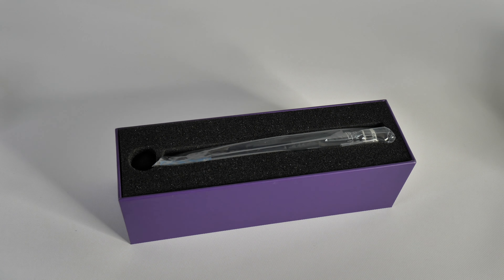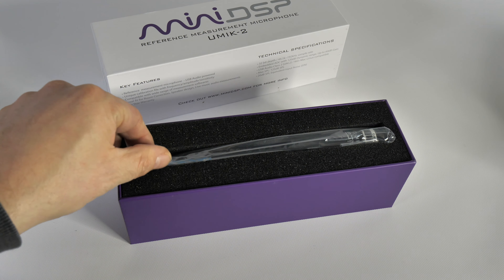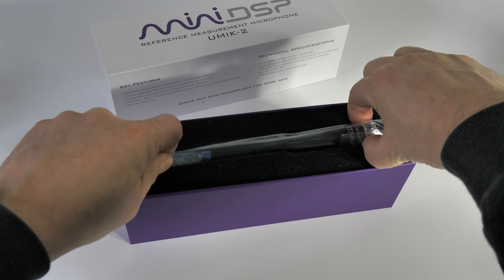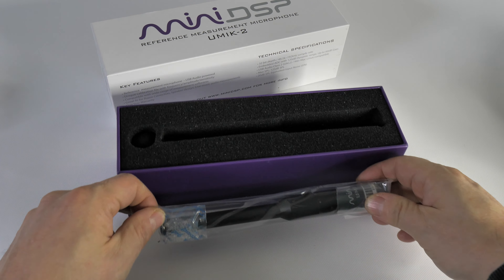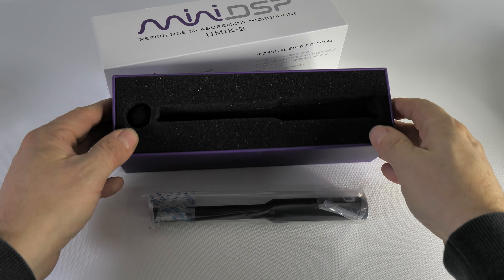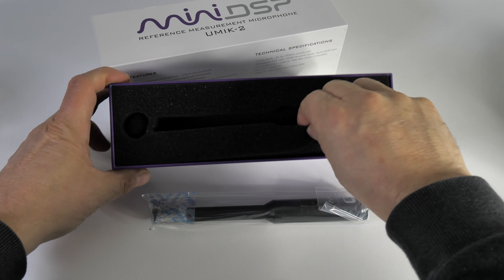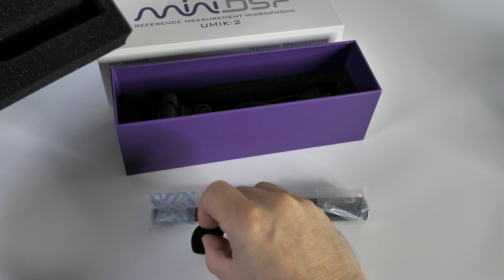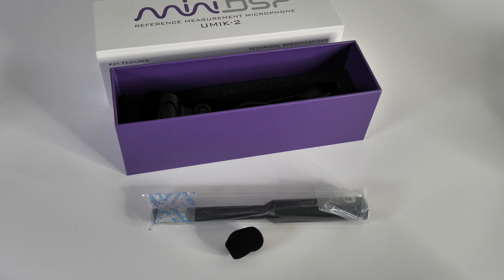miniDSP UMIK-2 Measurement Microphone Unboxing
Check out the latest calibration microphone from miniDSP, the UMIK-2. Improved in numerous ways, including the all-important capsule.